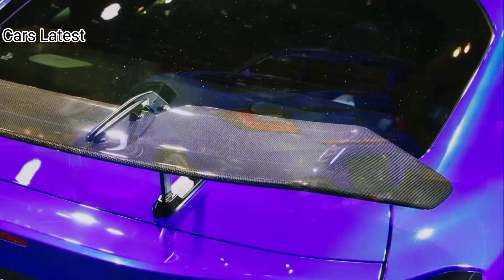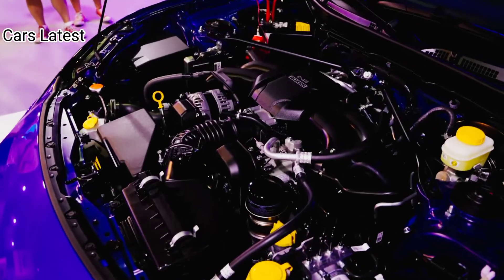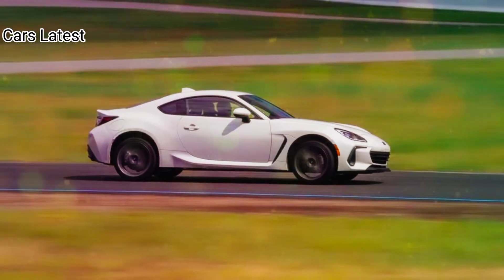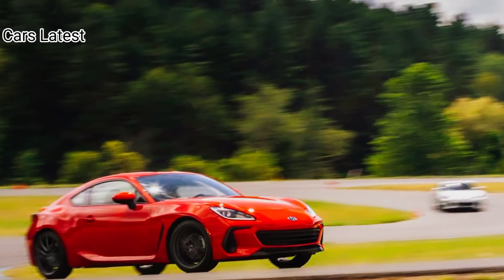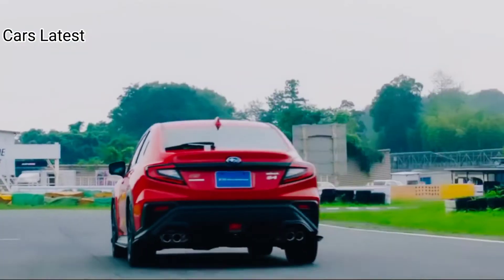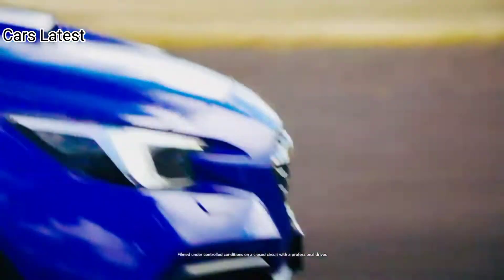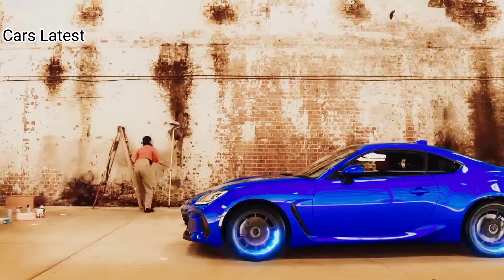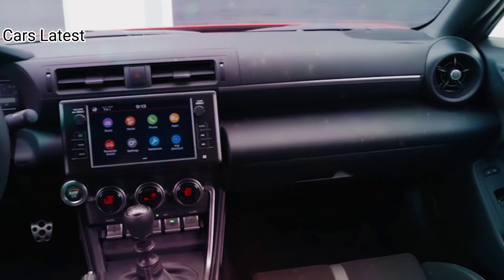New 2023 SUBARU BRZ - STI Performance (Exhaust Sound) || Full Review SUBARU BRZ-STI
The 2023 Subaru BRZ launches the second model year of the sports coupe's second generation. Pricing for it starts at $29,615 after the $1,020 destination fee. There are only two trim levels available: Premium and Limited.

The 2023 BRZ continues to use a 2.4-liter naturally aspirated flat four-cylinder engine making 228 horsepower (170 kilowatts) and 184 pound-feet (249 newton-meters). Buyers can select a six-speed manual or six-speed automatic to drive the rear wheels.